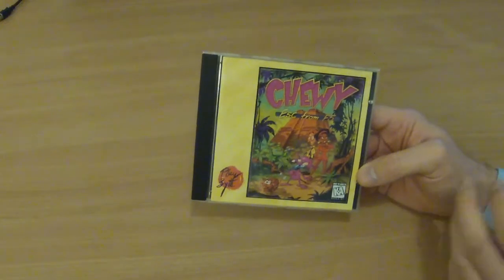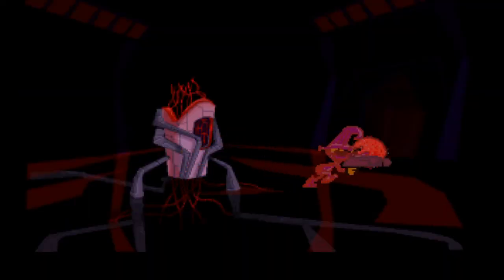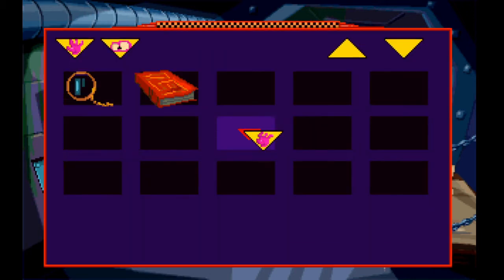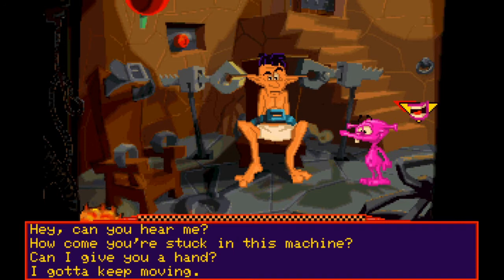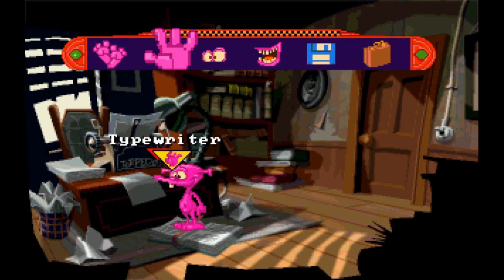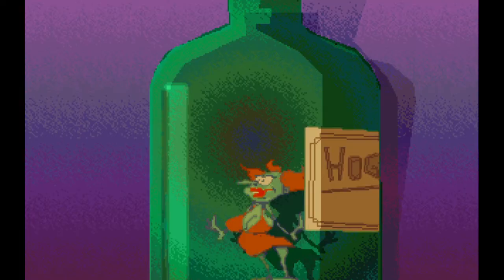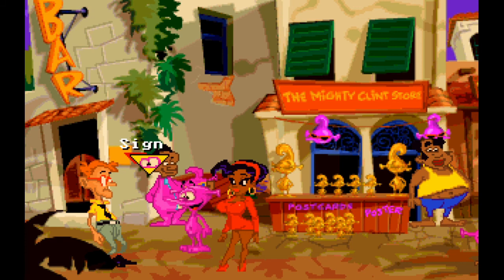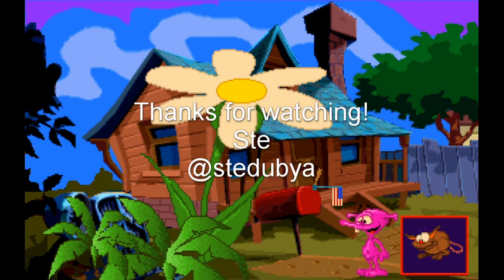Chewy Esc from F5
Not exactly a review more a taster of the game.